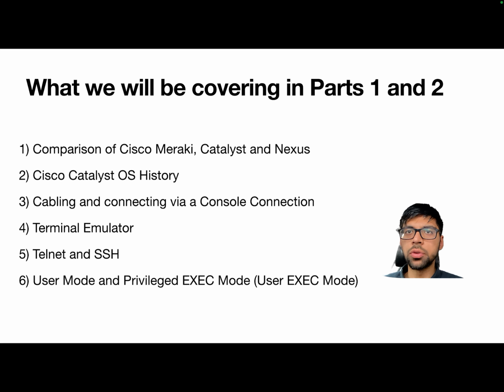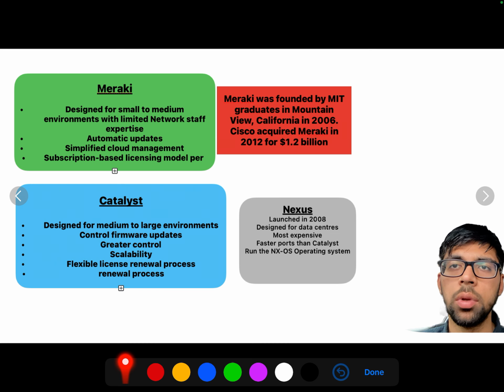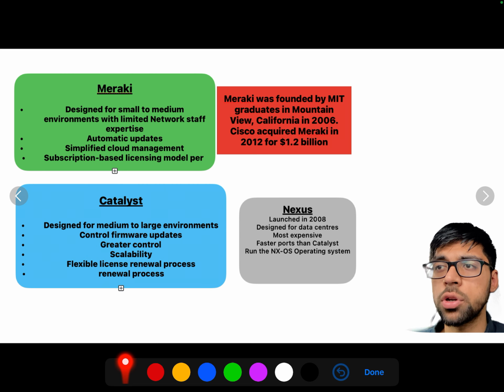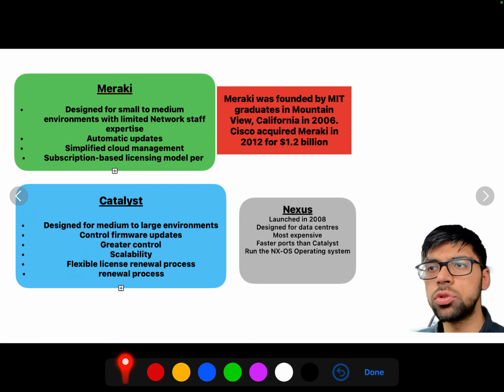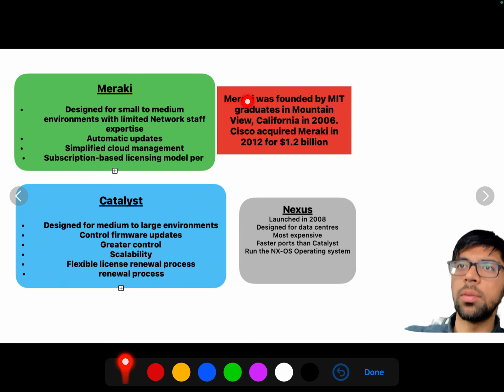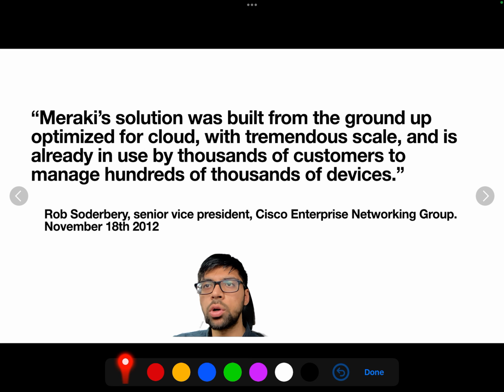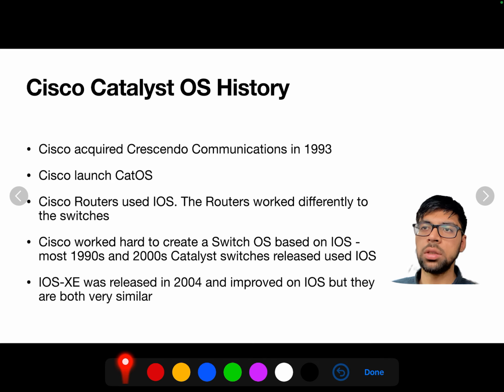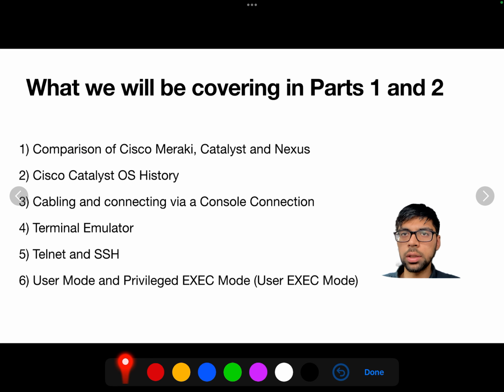CCNA - Intro to Cisco CLI - Part 1